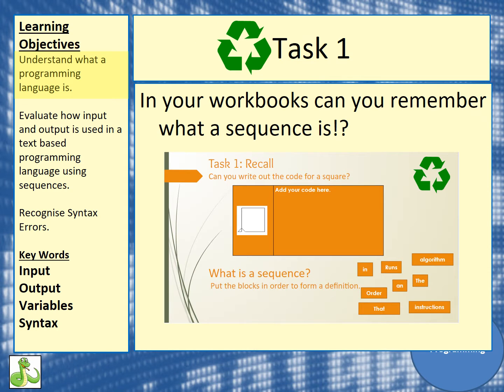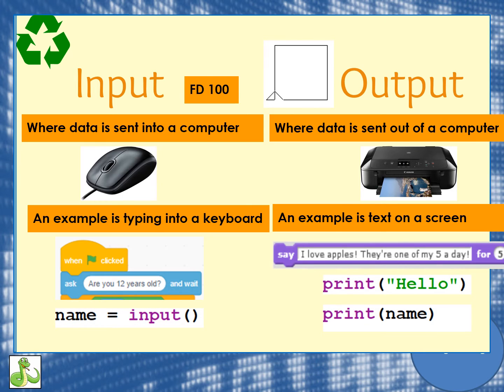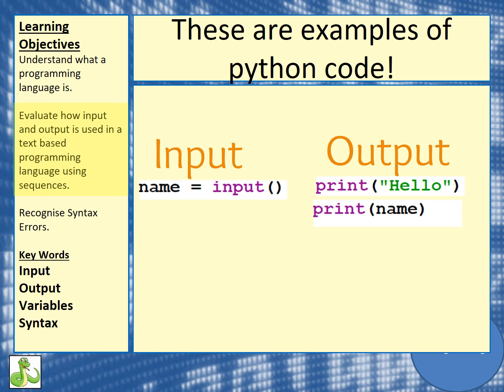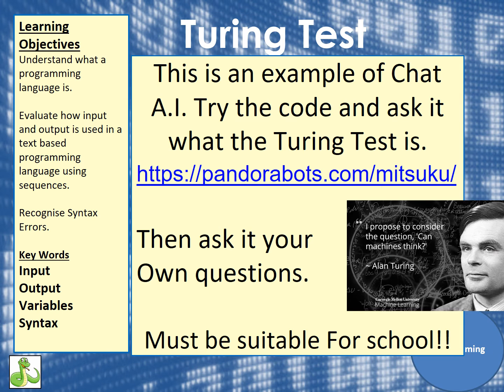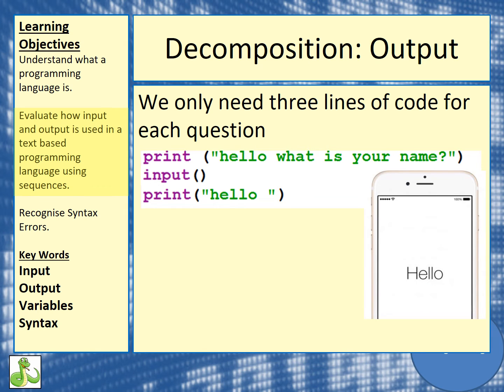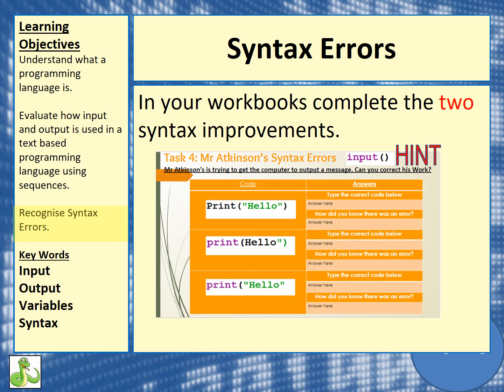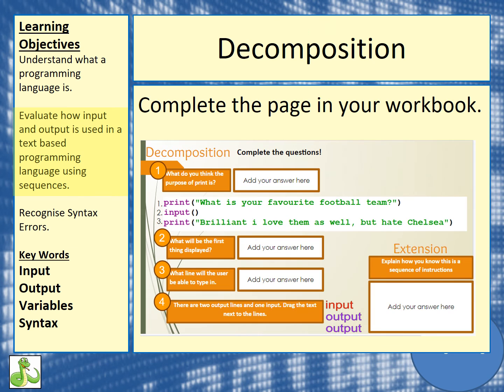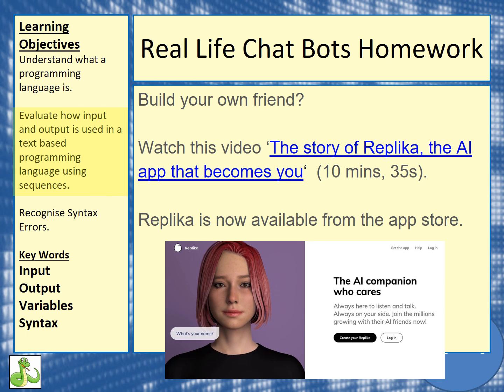KS3 7.5 Python Lesson 1